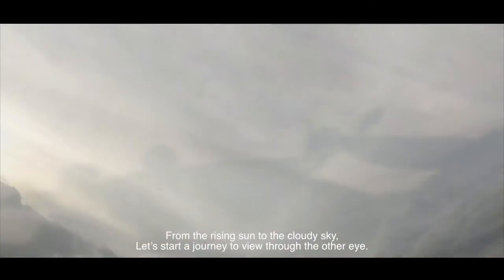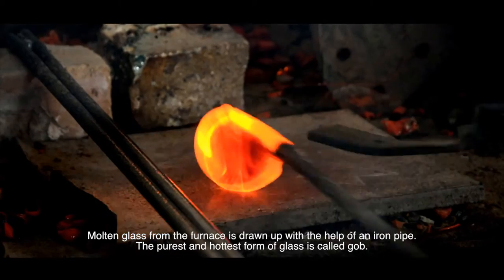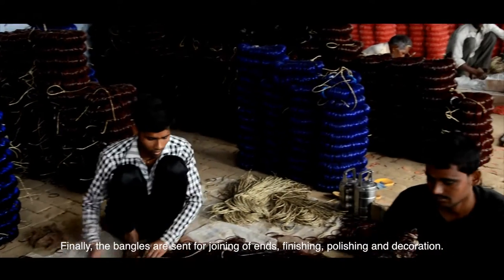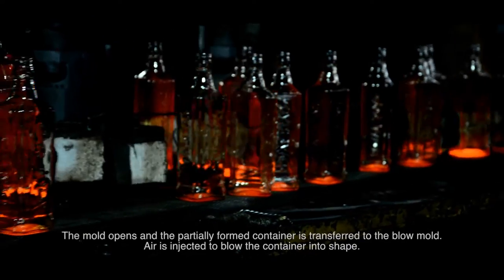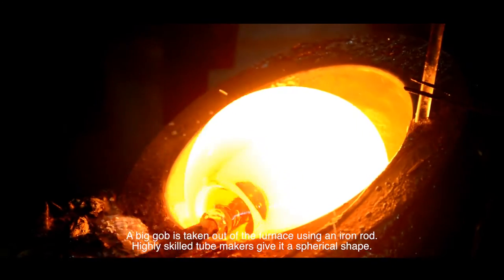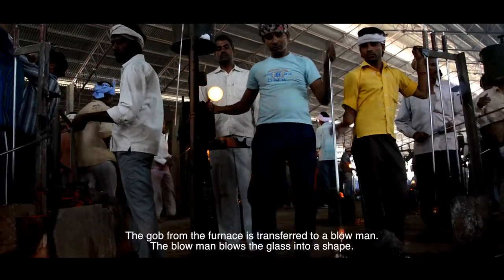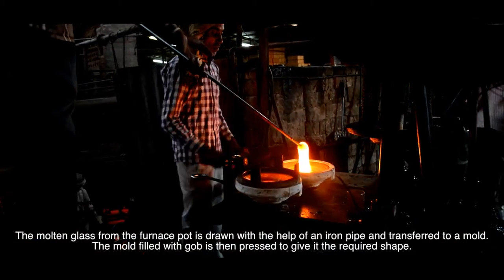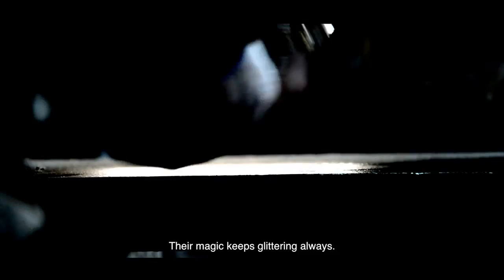Glass India - a documentary on firozabad glass industry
In India, where glass is associated to marriage, a whole city is engaged in Glass manufacturing industry. It is a well-known fact that Firozabad produces all the main Indian Marriage items like bangles, kangans, kada, etc. Every second vehicle on the roads are fully loaded with glittering bangles of vivid colors. Today it is nicknamed suhag nagri because it fulfills almost all the demand of bangles, kadas, kangans and other items of suhagins (married women). This Uttar Pradesh town is now crafting intricate glass lamps that dazzle in homes in countries like Kuwait, Spain, Dubai, Australia, France, and the US. With the changing time, the city has entered into a new revolution and has become a major hub of manufacturing different glass based items.

This documentary draws attention towards the different glass manufacturing units and how they are making glass.